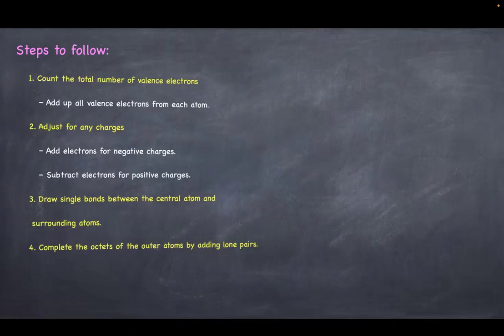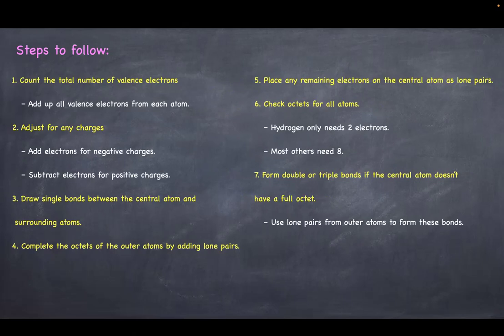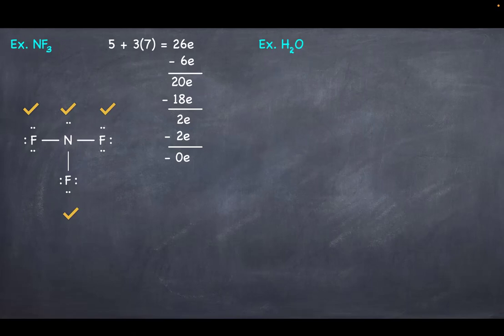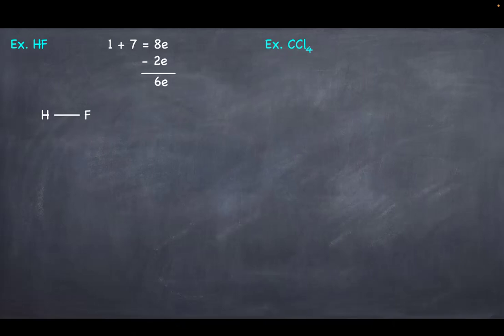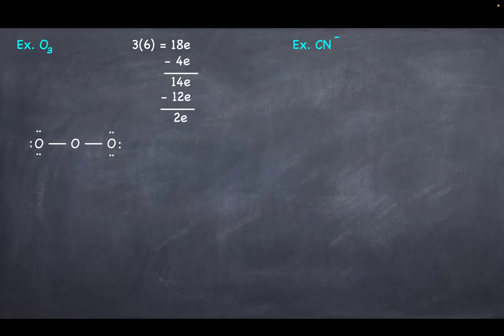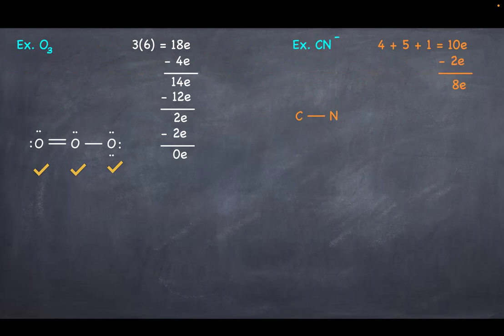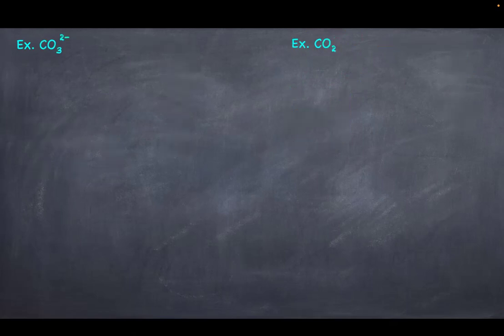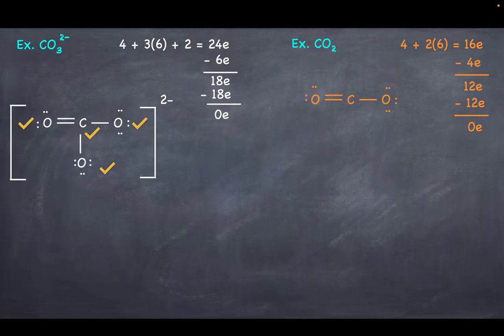Lewis Structures Decoded | Never Get These Wrong Again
In this video, I provide a clear, step-by-step explanation of how to draw Lewis structures—also known as Lewis dot diagrams—based on the octet rule. The octet rule states that most atoms aim to have 8 electrons in their outer shell after bonding. However, there are important exceptions, such as Hydrogen and boron, which do not require 8 electrons to be stable.

We’ll cover all the essential steps to draw Lewis structures for both neutral molecules and ions (charged species). You’ll learn how to:
- Count total valence electrons
- Identify the central atom
- Distribute electrons around outer atoms
- Add lone pairs, double, or triple bonds as needed

At the end, we’ll apply these rules to real examples to help you master the process. This tutorial is perfect for high school and college chemistry students.

📒 *Chapters* 📒
0:00 Introduction
0:19 Steps to Follow
1:53 First Example: NF₃ (nitrogen trifluoride)
3:17 Next Example: H₂O (water)
4:04 Next Example: HF (hydrofluoric acid)
4:38 Next Example: CCl₄ (carbon tetrachloride)
5:26 Next Example: O₃ (ozone)
5:57 When to start making a double bond
6:38 Next Example: CN⁻ (cyanide ion)
7:34 When to start making a triple bond
8:11 Next Example: CO₃²⁻ (carbonate ion)
9:03 Last Example: CO₂ (carbon dioxide)